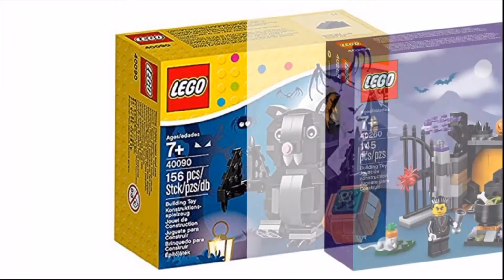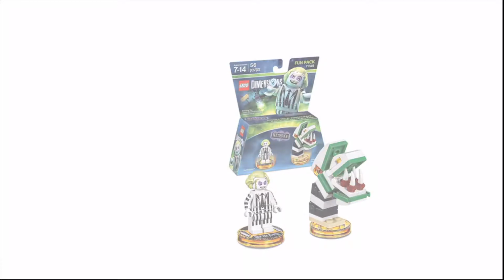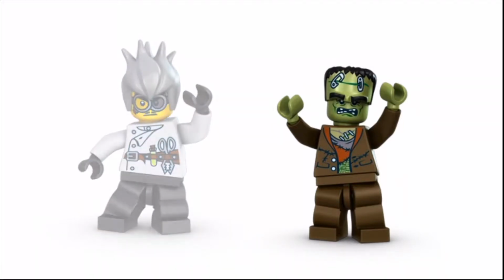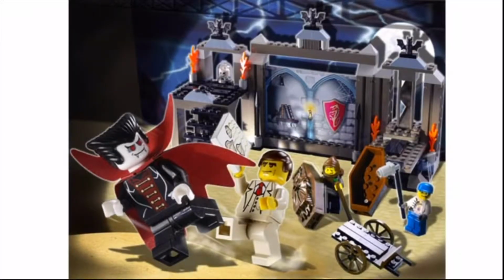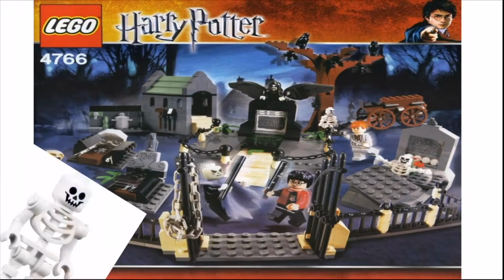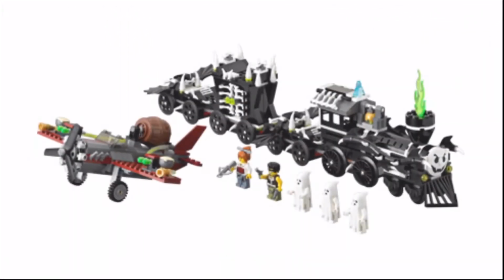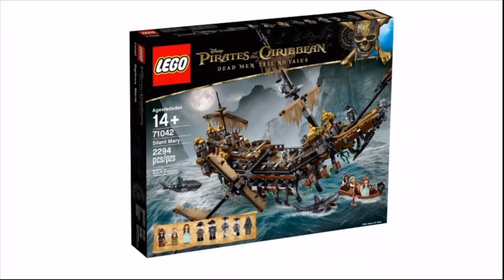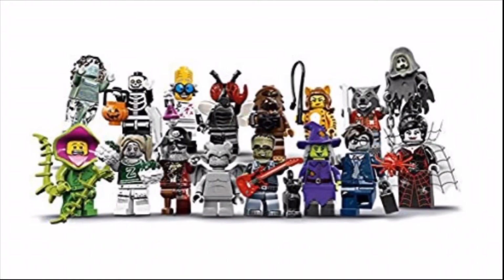Top Ten Spoopiest LEGO!!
I count down the top ten Spoopiest LEGO for Halloween! Enjoy!!